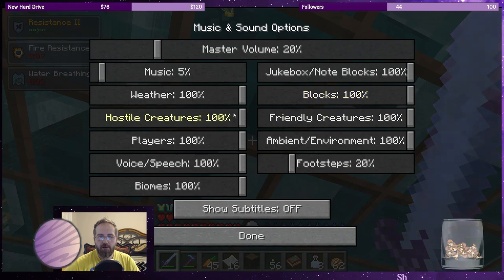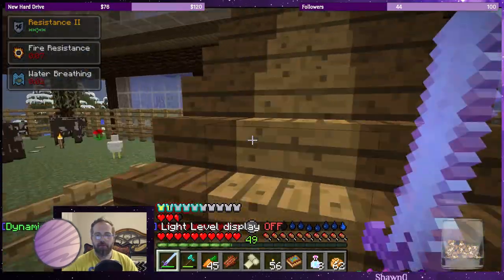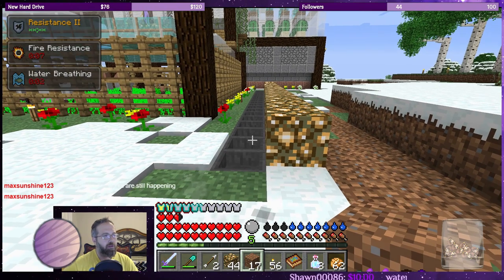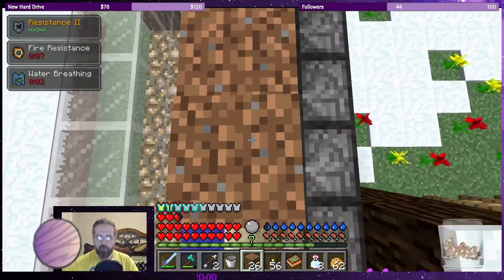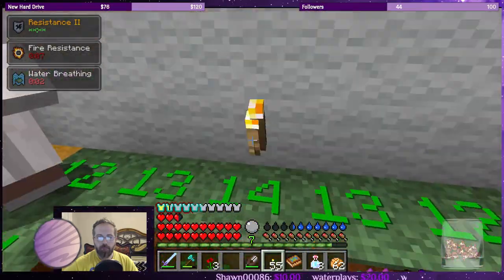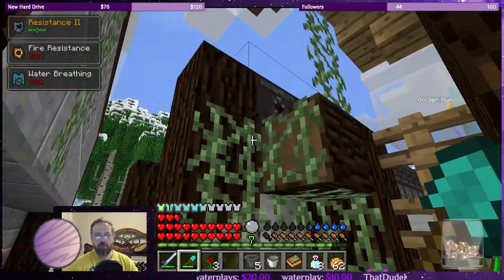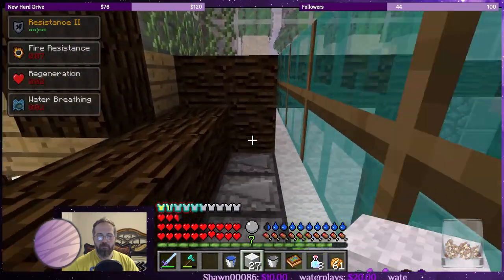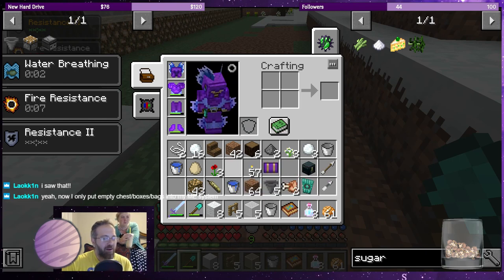RLCraft EP 29 - Automated Sugar Cane Farm for Infinite Paper!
M-F 4:00pm-5pm ~~~ FTB Continuum
T, TH, Sun also at 7pm-9pm ~~~ Enigmatica 2 Expert with Trinfinite_Abyss_Gaming

Currently:  - - -  $78/100 for a SSD